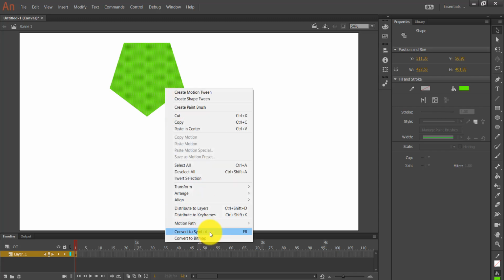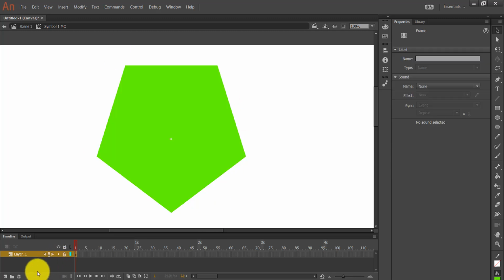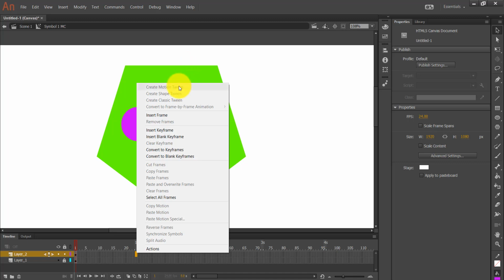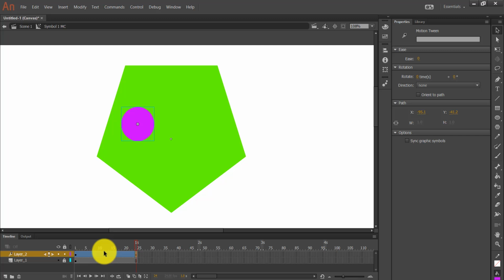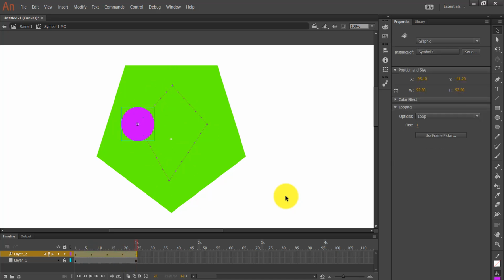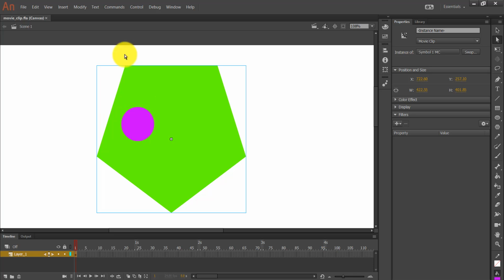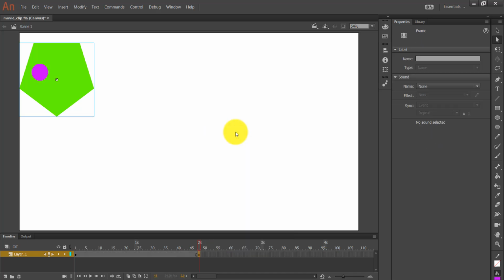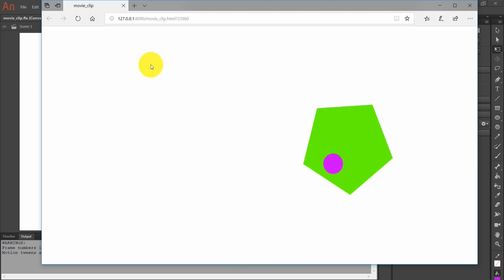Animate CC Movie Clip